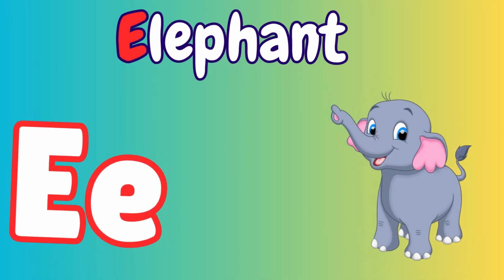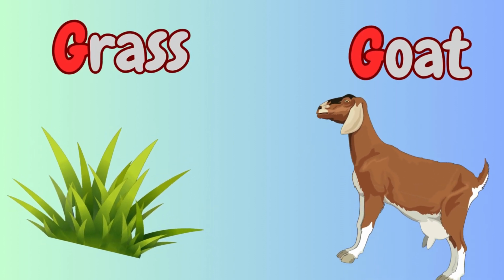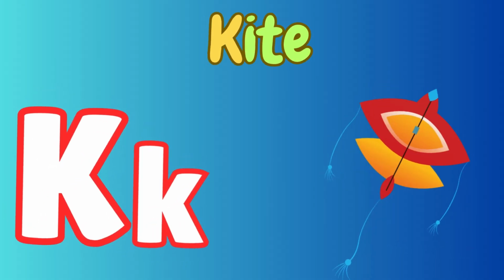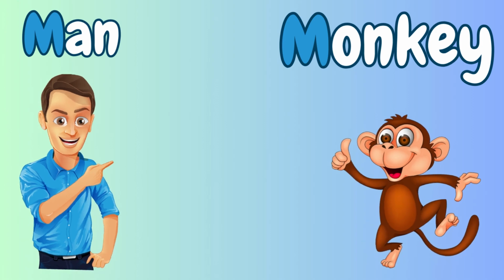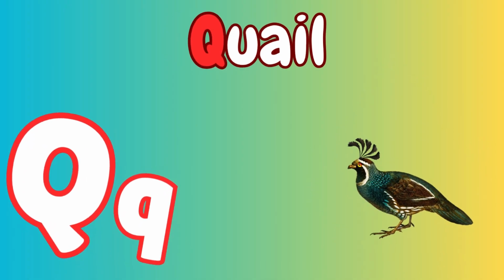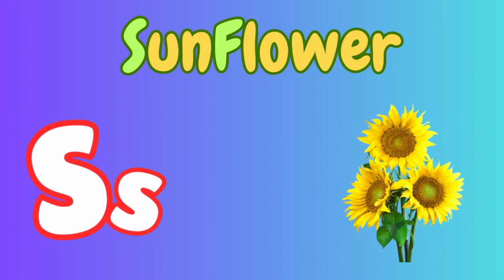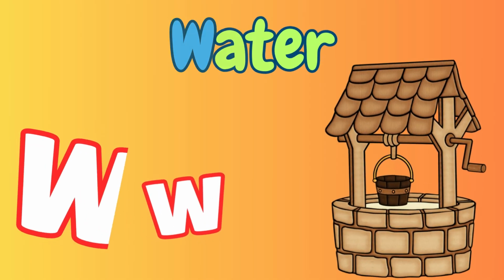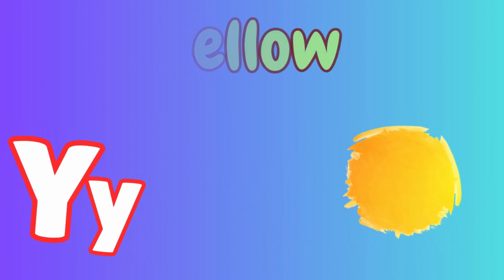A FOR APPLE A FOR ANT | ABC PHONIC SONG | PHONIC WITH TWO WORDS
KDS Learning Channel offers engaging, high-quality educational content covering a wide range of subjects. It aims to make learning accessible and enjoyable through interactive videos, tutorials, and expert-led sessions, catering to students, professionals, and lifelong learners.